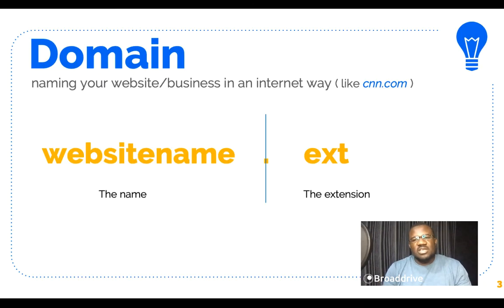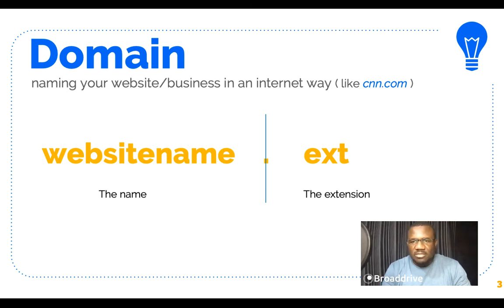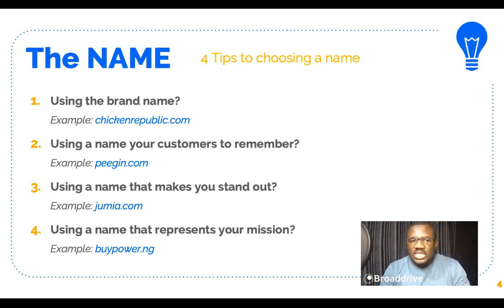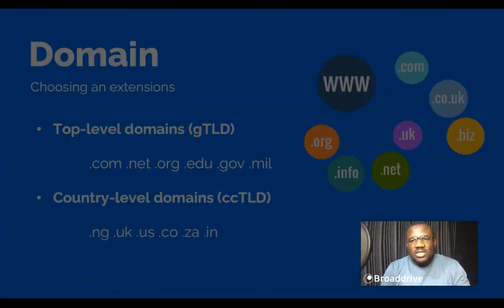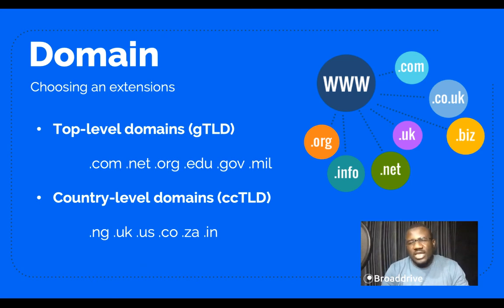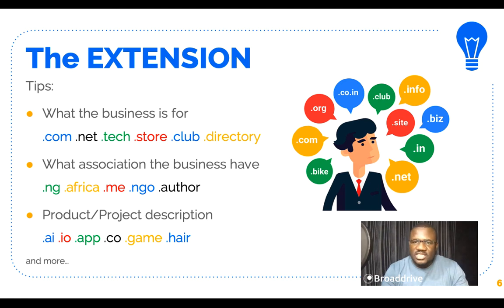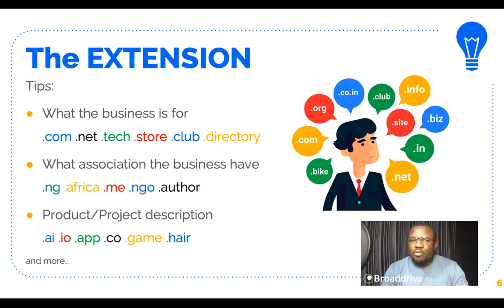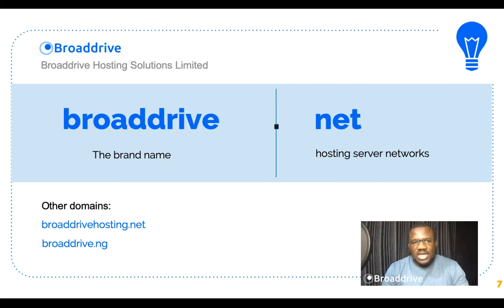Choosing a Domain Name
It is usually a difficult process for techies and non-techies to choose a domain name that will best fit the reason for having a website.
In this video we discussed:
* Whats a domain name
* What are the 2 part of a domain name
* Tips to choosing a domain name
* Tips to choosing a domain extension
* Worthy Notes: things you have to know about choosing & owning a domain name

to see if your domain of choice is available or register you domain names in your own account.